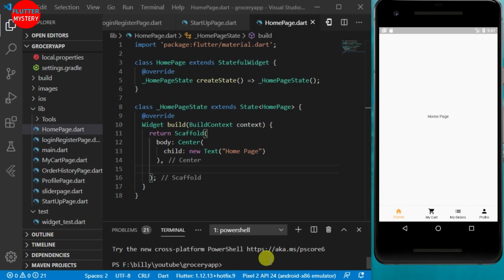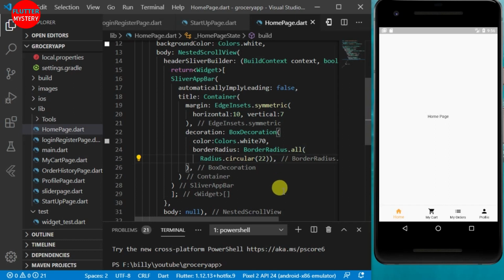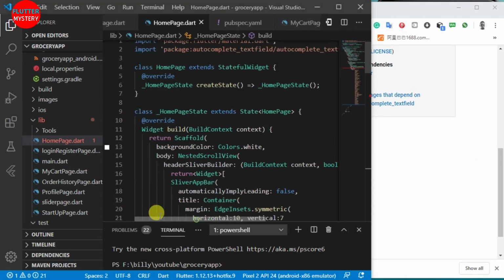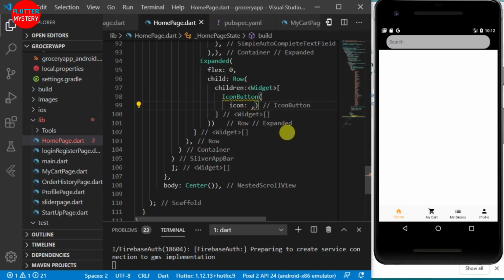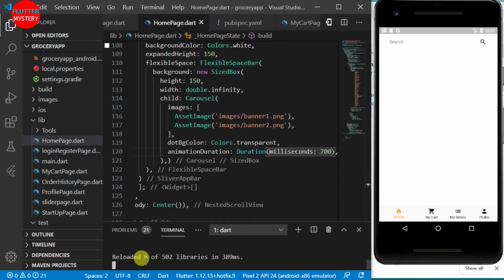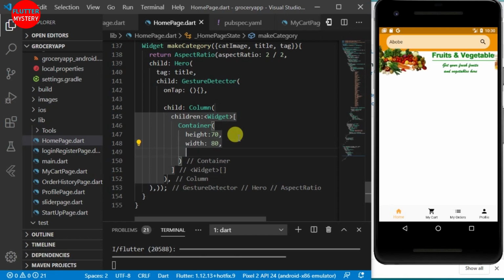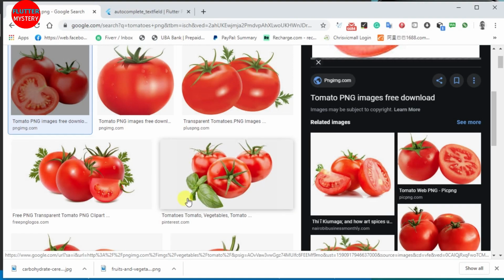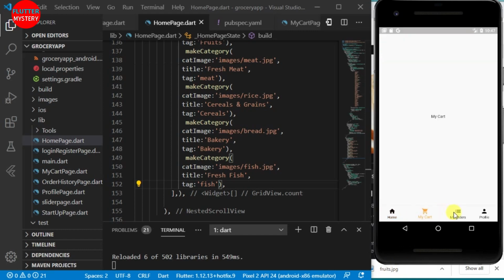Flutter Grocery App Full 6. Flutter Sliver App Bar, Flutter GridView, Simple Auto CompleteTextField,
Today we continue with our flutter grocery app tutorials and we will be learning about the  Flutter Sliver App Bar, Flutter GridView, Simple Auto CompleteTextField, ..Enjoy